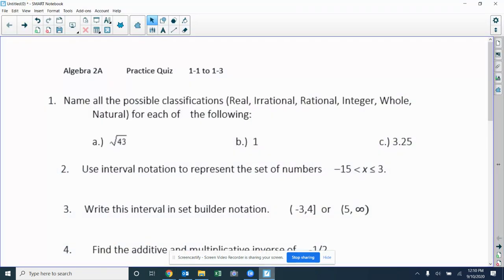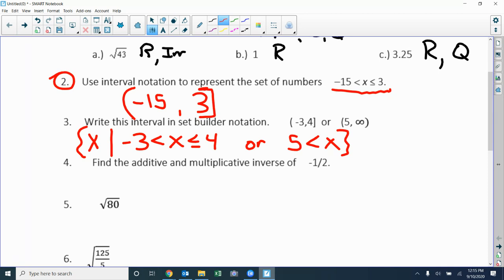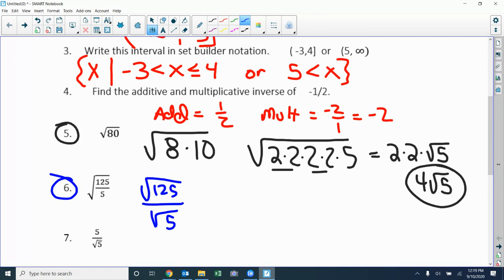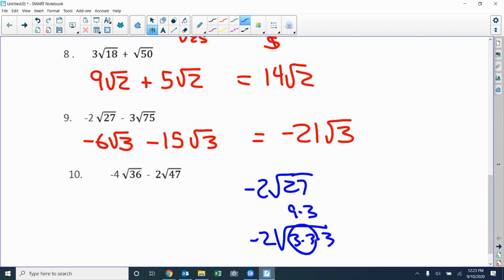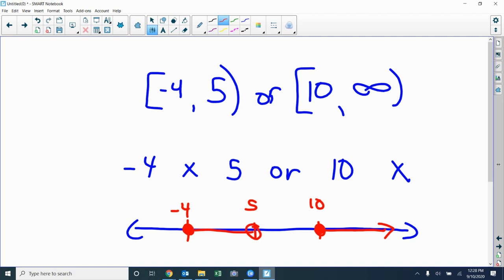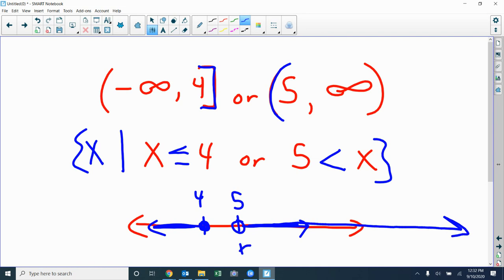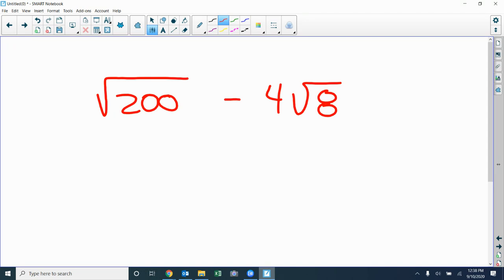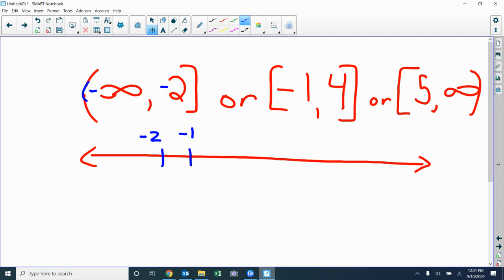Quiz 1-1 to 1-3